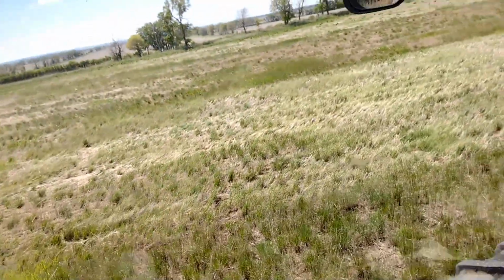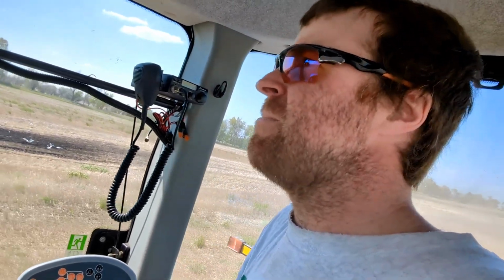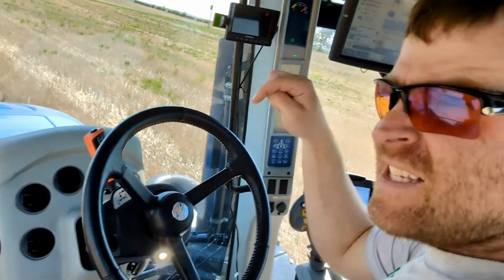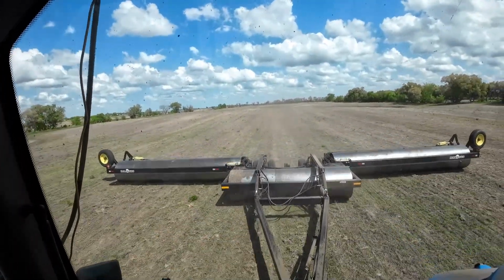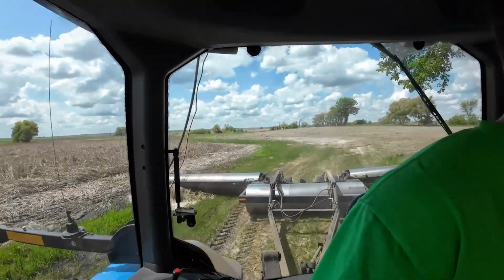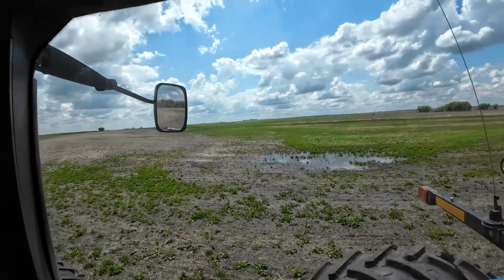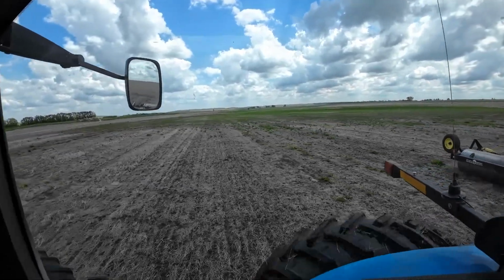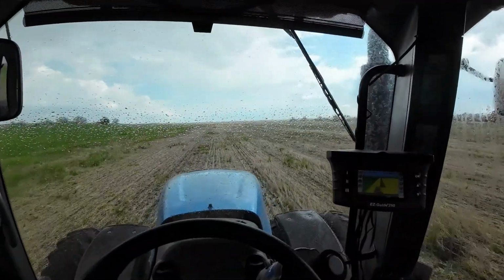I Keep Breaking Things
Two more sensors! Hopefully just sensors...

Located in south central North Dakota, we grow variety crops (barley, rye, durum, wheat, oats, corn, soybeans, flaxeed) and run simmental/angus/saler mixed cattle herd. My name is Brooks, and I hope you can learn something and maybe I can learn something from you.

00:00 - More BUGS!
01:16 - Back out in the fields
03:35 - Major flaw of this T9.390
07:04 - Hear this in my sleep
08:10 - Start rolling soybeans
13:52 - Water skipping
16:11 - Dust wetting